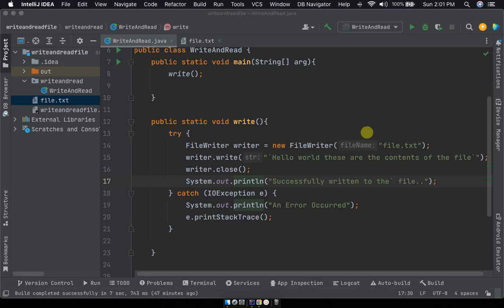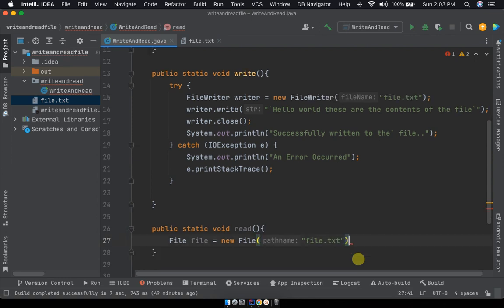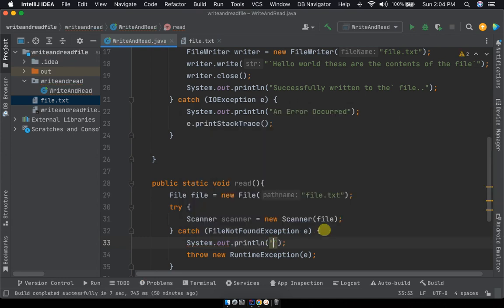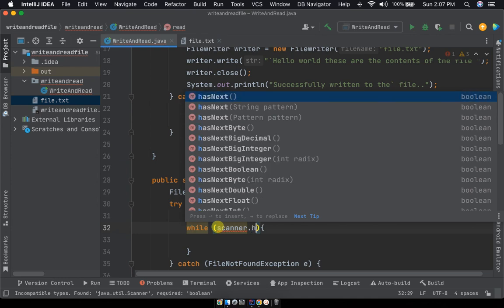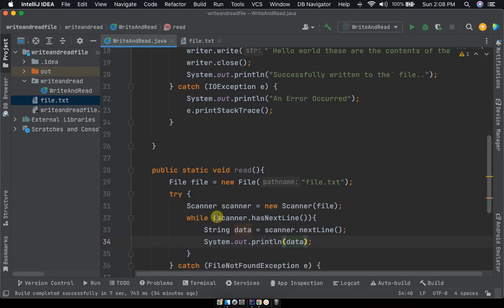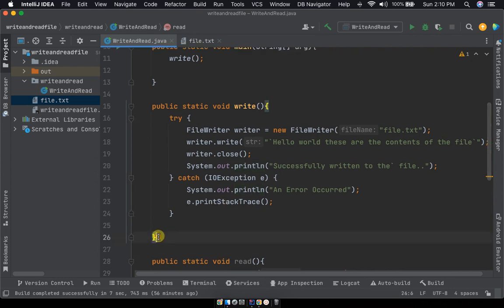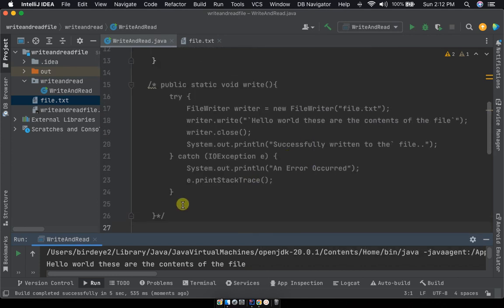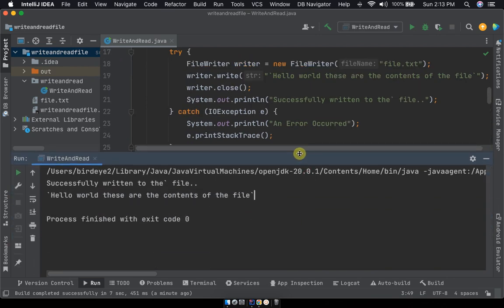file handling in java, how to create, write, and read contents of a file in java using scanner class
how to create, write, and read contents of a file in java program
scanner class,
java file,